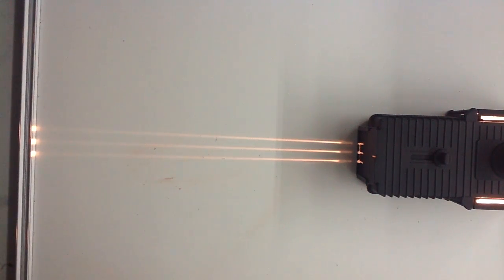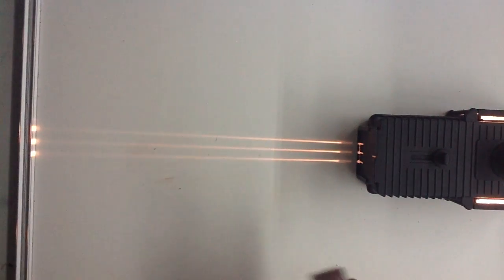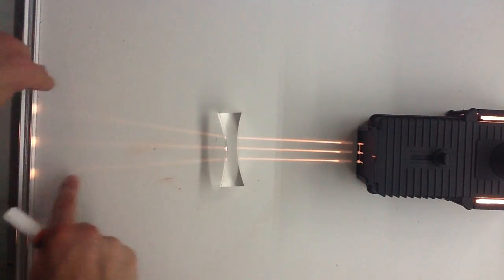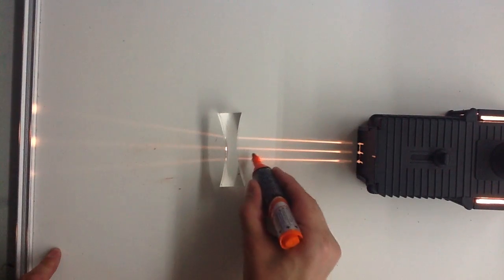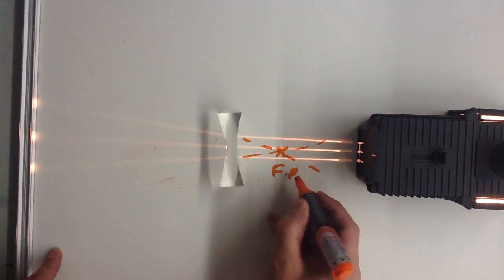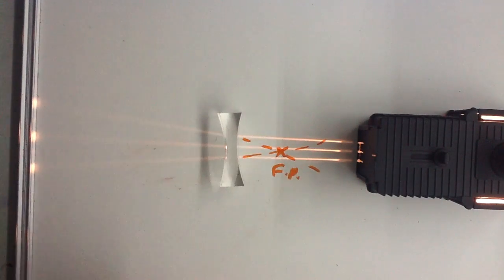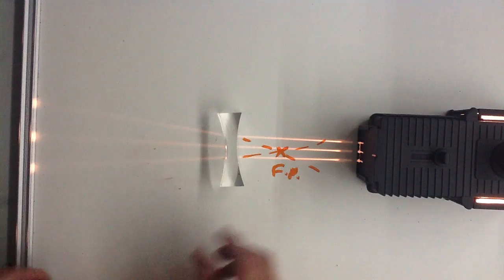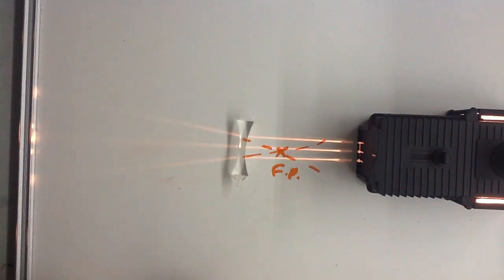Finding Focal Point For Diverging Lens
Explanation of how to find the focal point for a diverging lens.